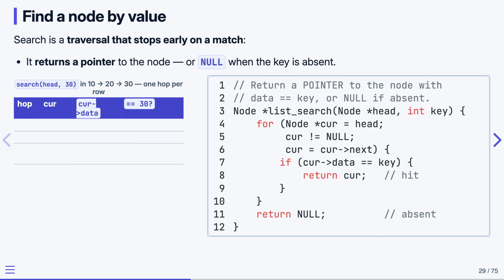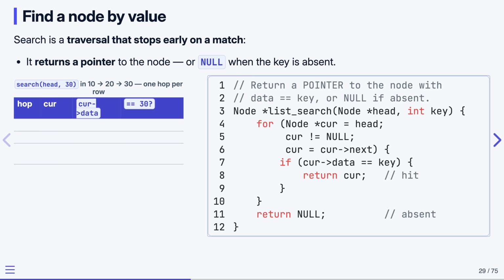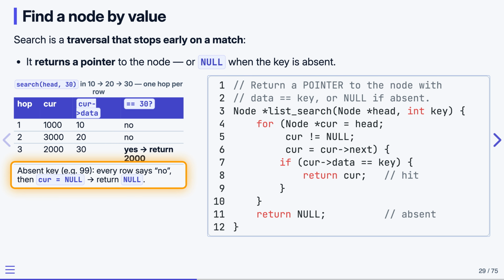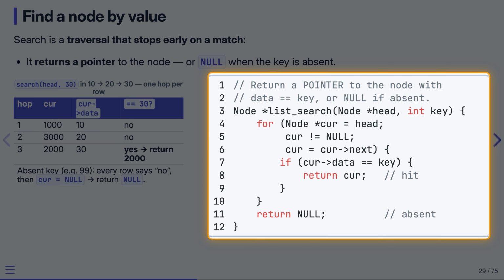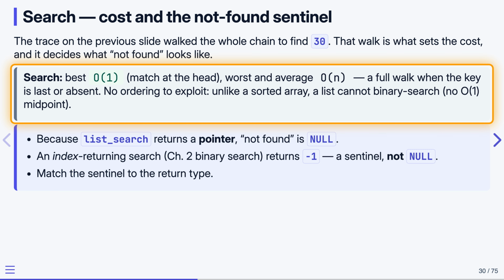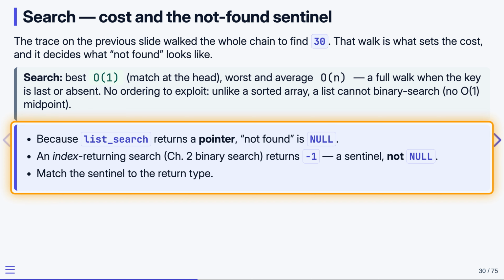Linked Lists: Search — Data Structures in C | 4.6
Searching on singly linked lists — finding an element, and how many places you have to look. This lesson shows exactly what happens, step by step, with a memory diagram and real C code.

What you'll learn:
• How searching works on singly linked lists, in memory

Chapters:
0:00 Search
0:12 Find a node by value
1:28 Search — cost and the not-found sentinel